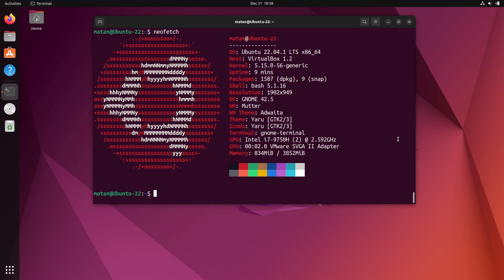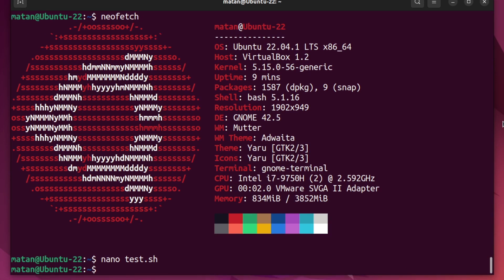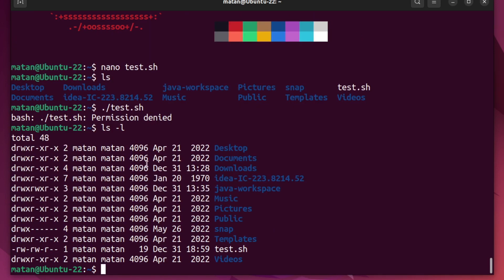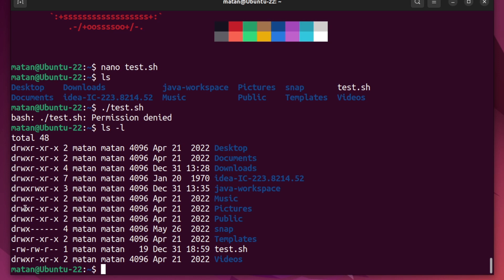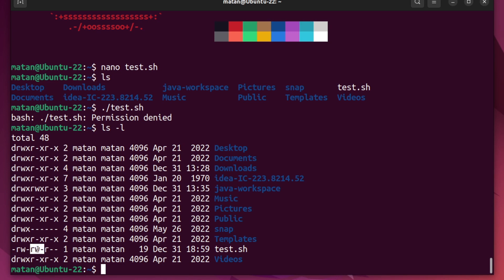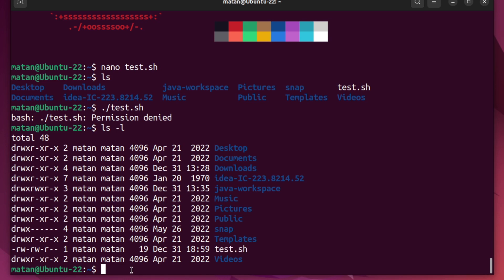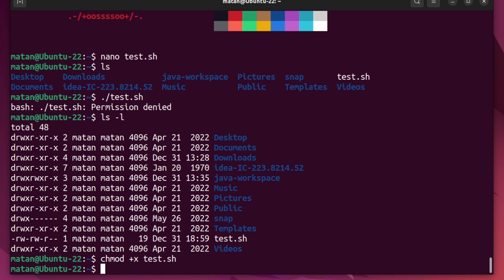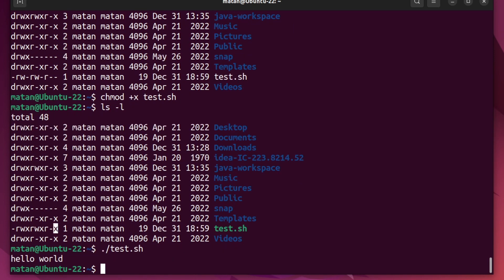How to fix Permission Denied Error in the Terminal and Command Prompt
0:00 - create a new shell script
0:32 - try running the script and get "permissions denied" error
0:41 - understanding file permissions
2:07 - add execute permission to the script with chmod
2:51 - run the script after the permissions update